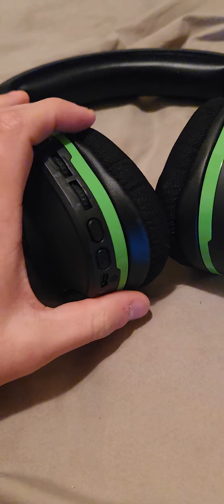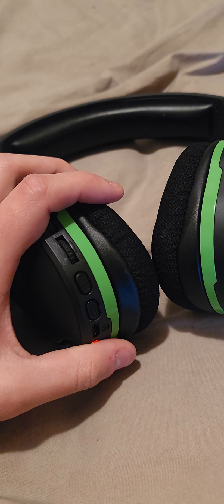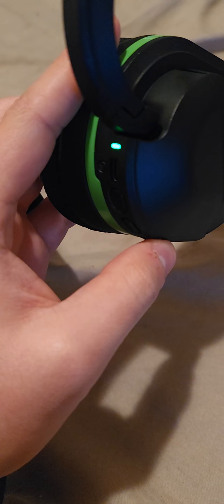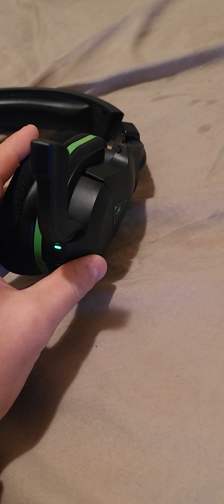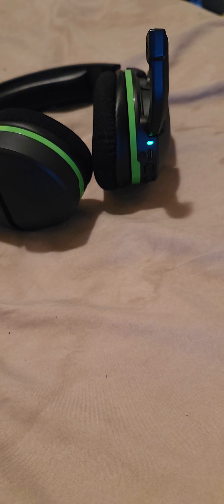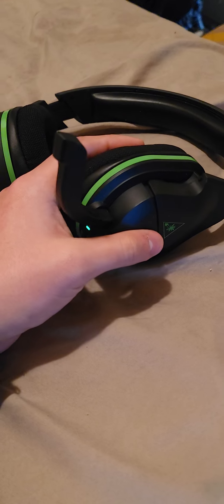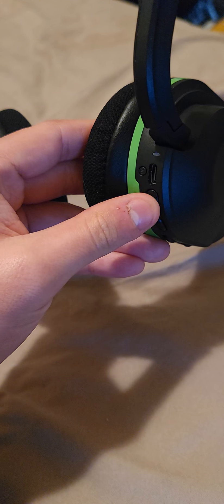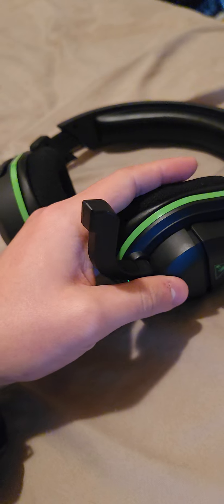Another Way To Fix The Headset Mic Glitch For The TurtleBeach Stealth 600 Gen 2 Headset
Once You Turn It On And It Doesn't Beep And Your Headset Still Doesn't Seem To Work Like That Headset Volume Of Your Game And Mic Isn't Working Either Leave It On And Continue Playing The Game For Another 5-10 Minutes Then Turn Off The Headset And Quickly Turn It Back On And It Will  Make A Noise When It Does Let Pair To The Xbox Again And It Will Work
[Remember Before You Do This Refer To The First Step Let It Connect To The Xbox Once Its Connected And It Doesn't Work Leave It Alone For 5-10 On Before Turning It Off Again To Make It Beep] Its Seems The Headset Or Xbox Doesnt Know The Headset Is connected some how its strange yes ik. still comment if it still doesn't work after the first way to show you how to fix it and this way to fix it!